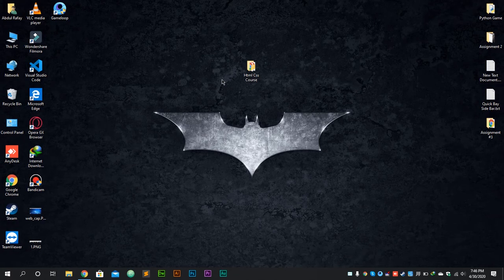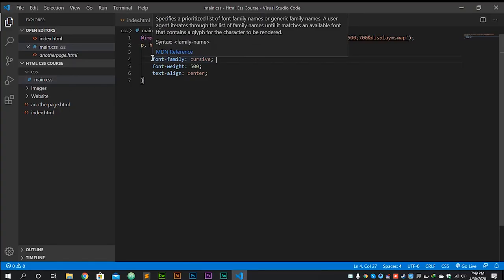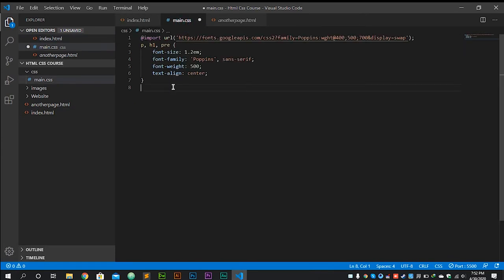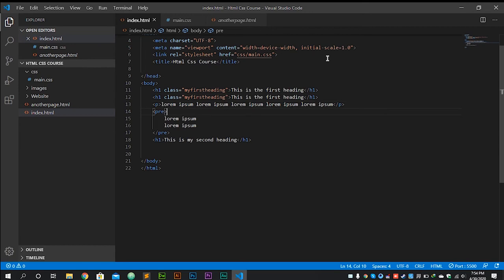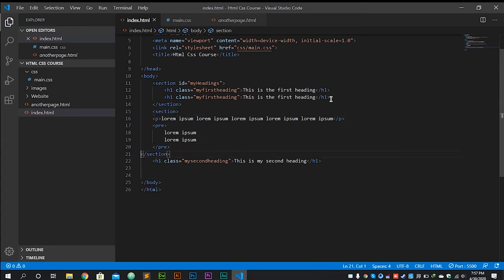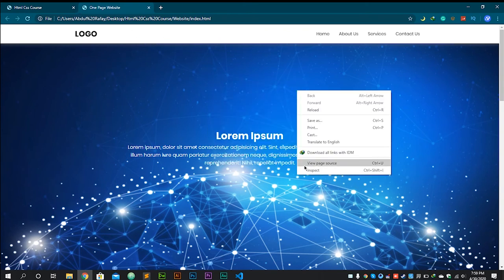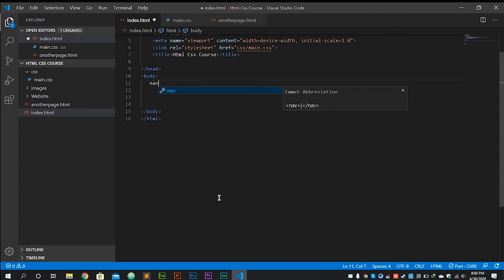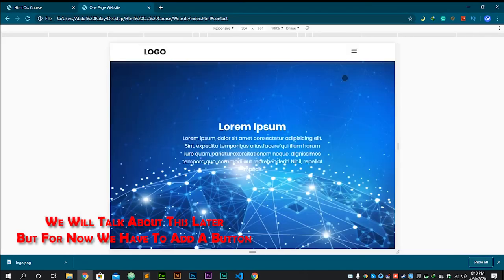#05 | Learn Html5 and CSS3 From Scratch | Use Of Class & Id Attributes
We are going to learn HTML and CSS by creating a website

I have started a Web designing course from scratch for absolute beginners.